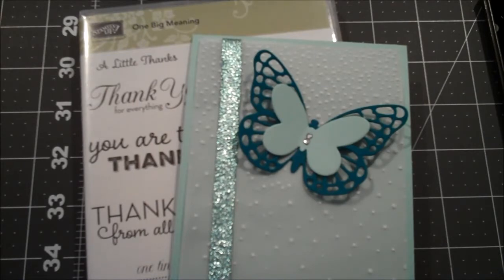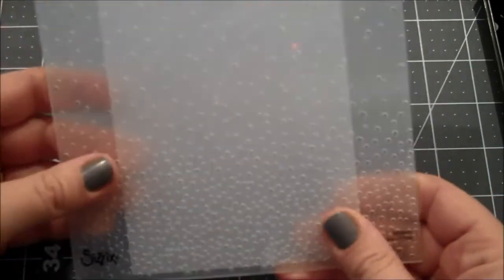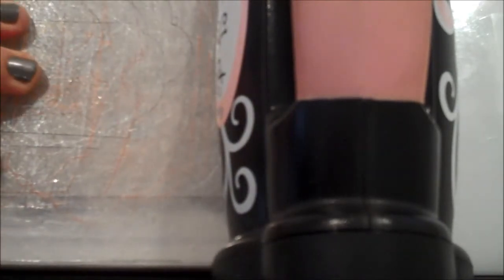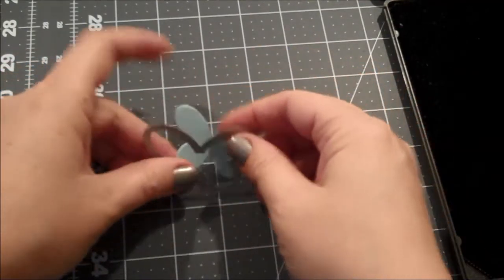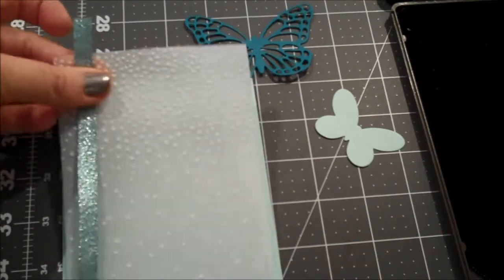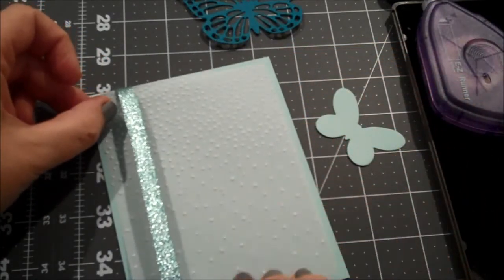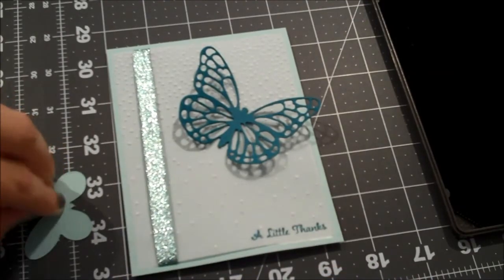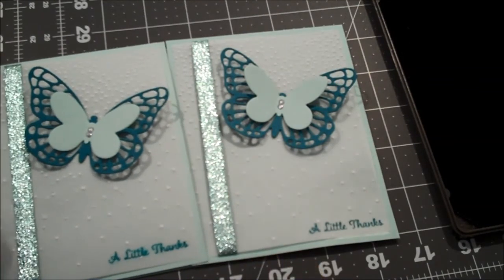Episode 21 A Little Thanks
Sale-A-Bration ends March 31, 2016 - Don't miss out!